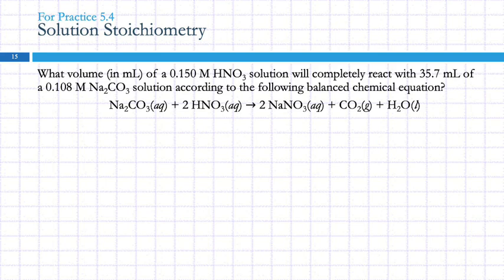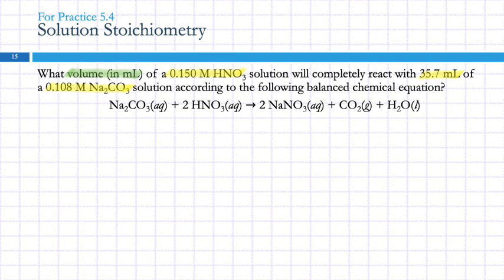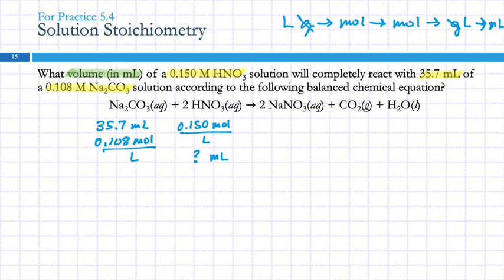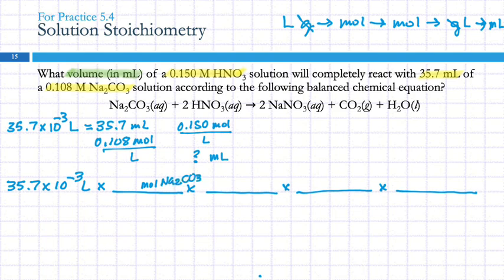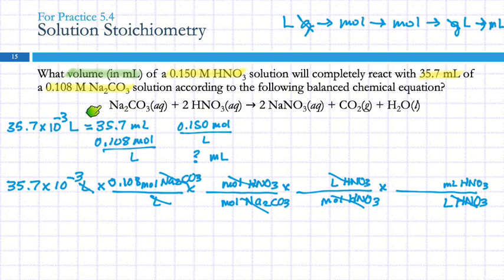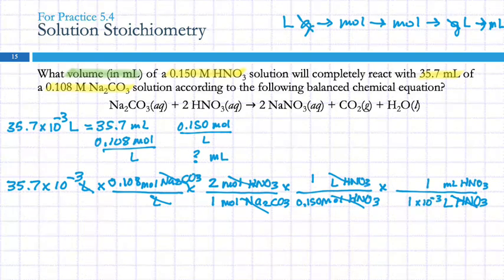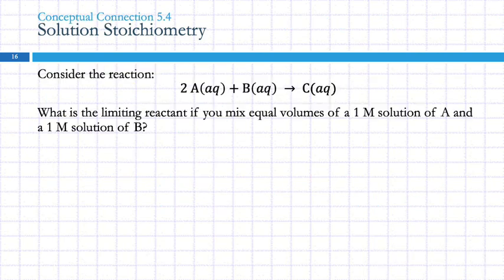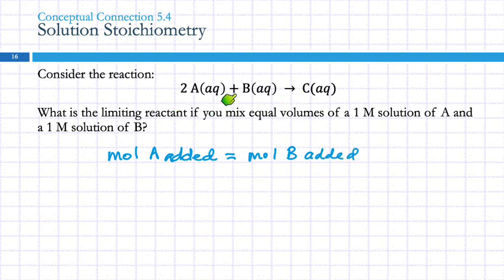5.3 Solution Stoichiometry